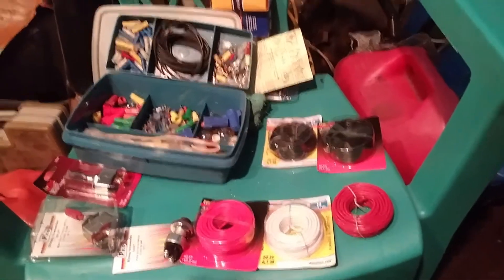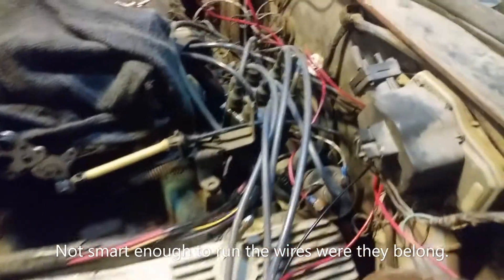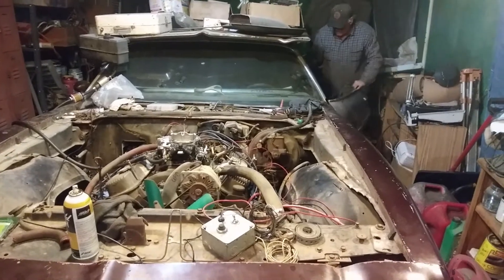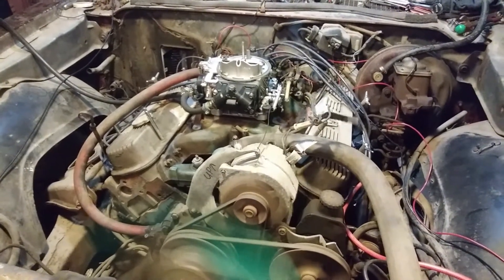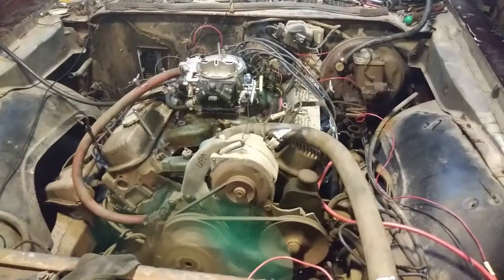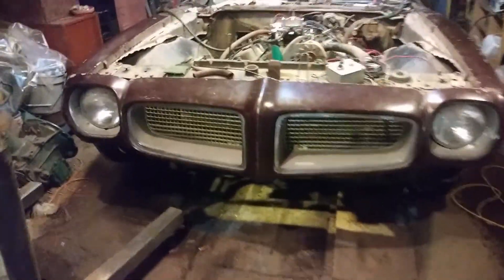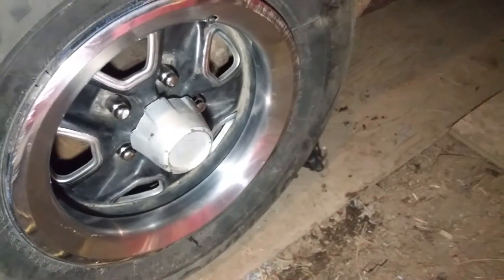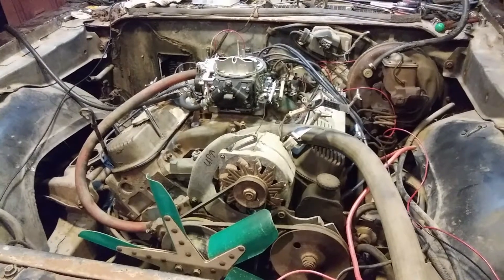Firebird gets a push button toggle switch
So after the ignition installment failed we decided to go with the .go ahead and steal my car. push button/toggle switch ignition. And getting the tires on so we can get it off the jack stands and on the ground. Small wins are still a win. I'll take it.